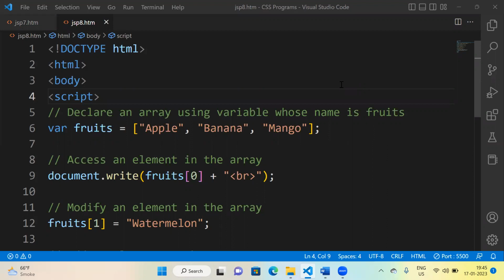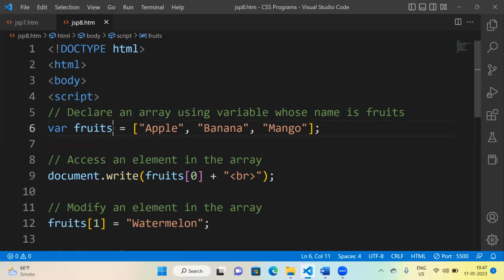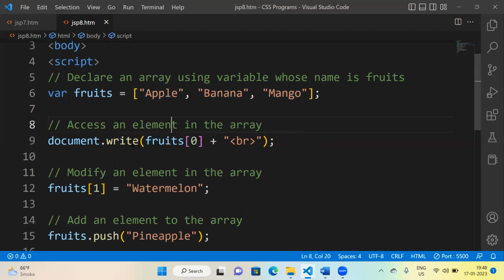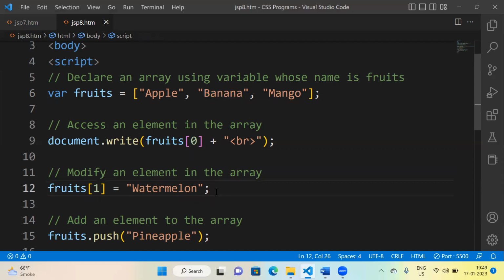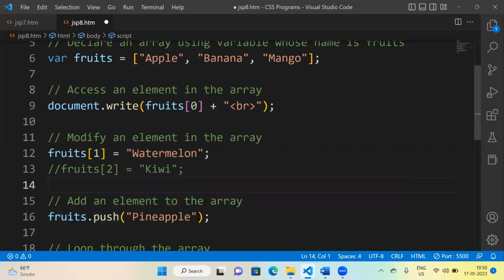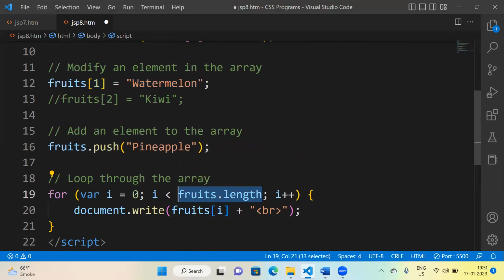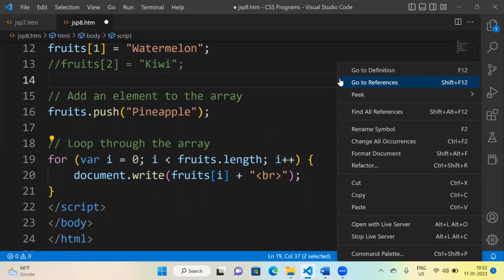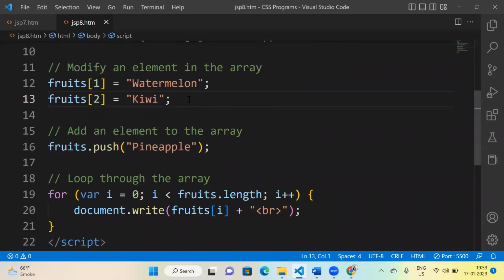Variables, Arrays & Loops in JavaScript | JavaScript Tutorial | L-08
There are several reasons why one may want to learn the basics of JavaScript: Popularity: JavaScript is one of the most widely-used programming languages in the world and is used to create interactive and dynamic front-end web development. Versatility: JavaScript can be used for both front-end and back-end web development, as well as for building desktop and mobile apps. Job market: JavaScript is in high demand in the job market, making it a valuable skill to have for those interested in a career in web development. Ease of learning: JavaScript is relatively easy to learn, making it a great choice for beginners who are just starting to learn programming. Community: JavaScript has a large and active community, making it easy to find resources and support when learning the language. Innovation: JavaScript is a constantly evolving language with new features and libraries being added all the time, this makes it exciting to learn and work with.

Let's learn the basic concepts of Variables, Arrays and Loops in this session of Javascript Tutorial.